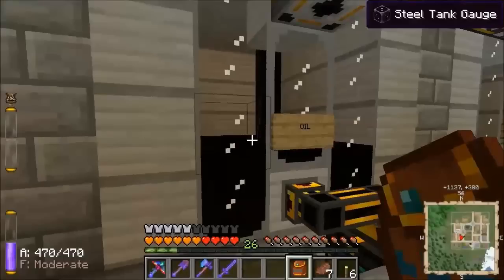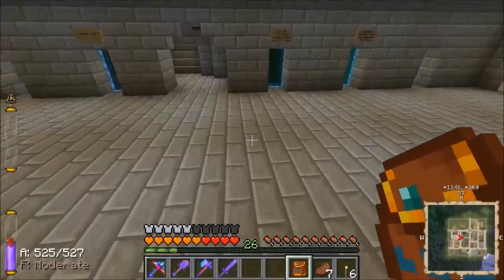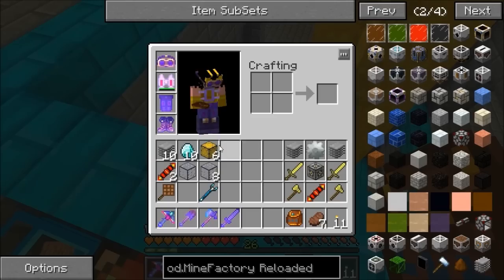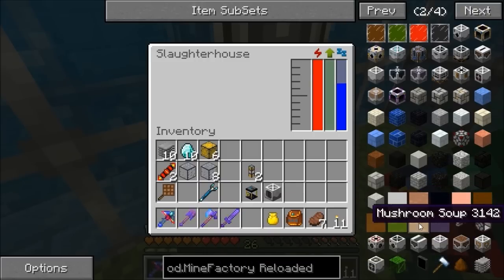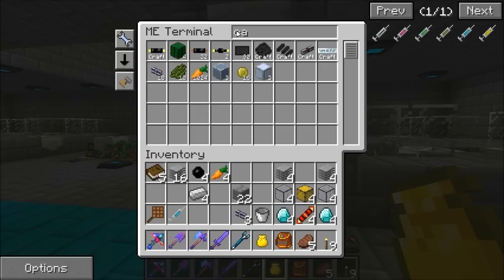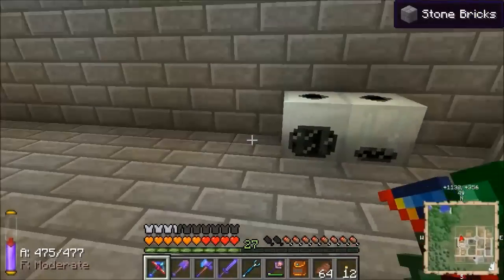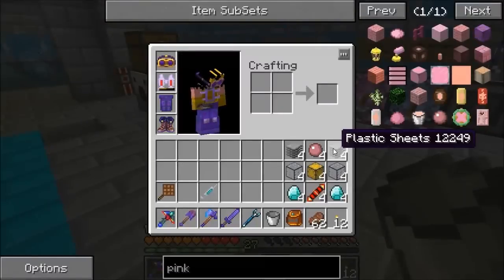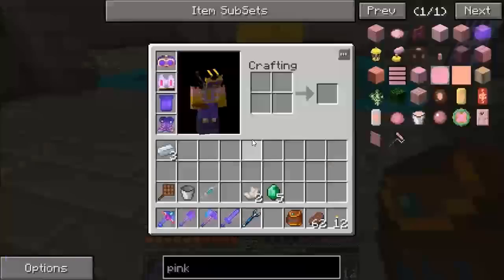Feed The Beast 1.5.2 Beta Let's Play S01E35 (v0.5) Laser Drill!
Time to play with a new addition to the MFR mod, the laser drill, I'm held back though by something liquidy and meaty that I would have never guessed would have been the holdup :)

Please see the about section of my channel homepage for links to my forum threads (where my world downloads are available)